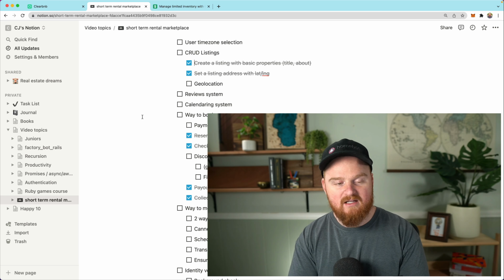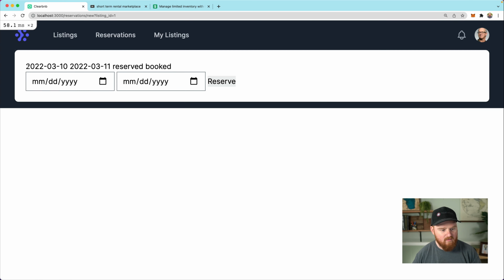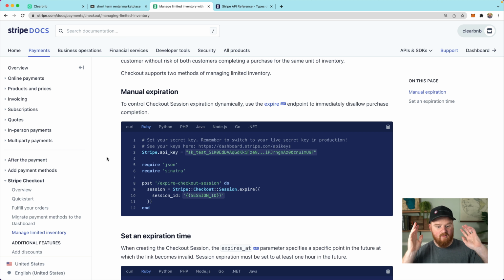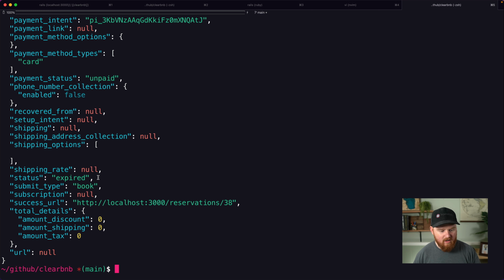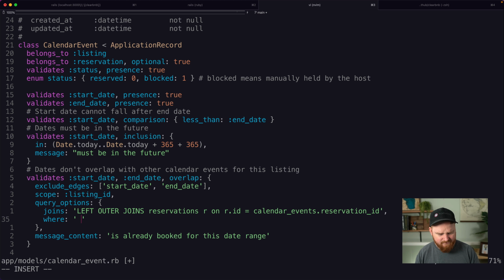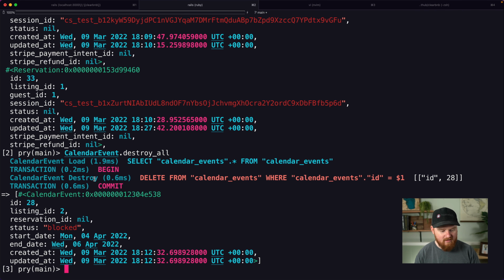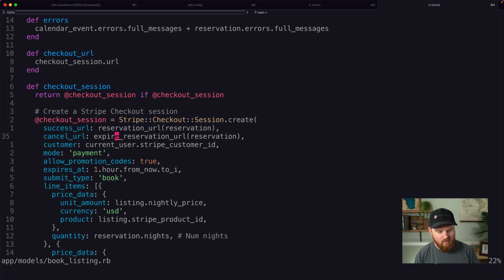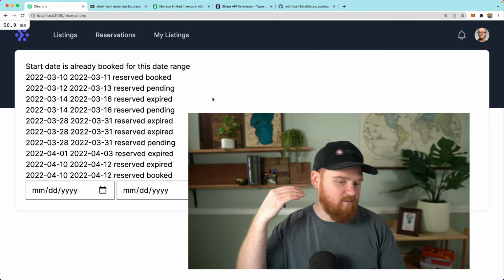Avoid double bookings with Checkout Session expiration - clearbnb - part 16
In this episode, we'll talk about ways to avoid _some_ double bookings with the Checkout Session expiration feature.